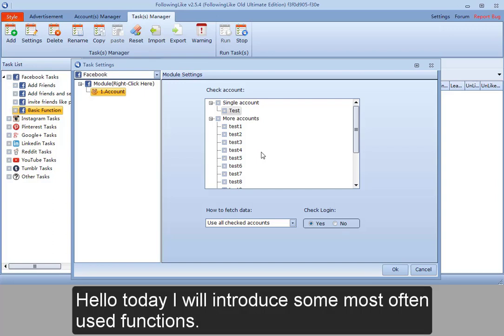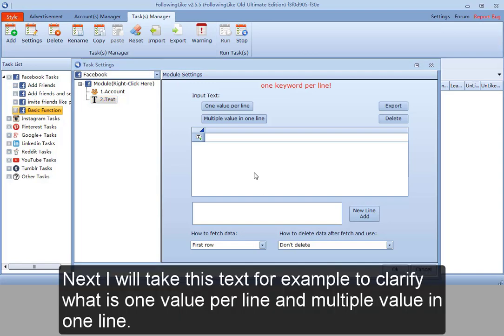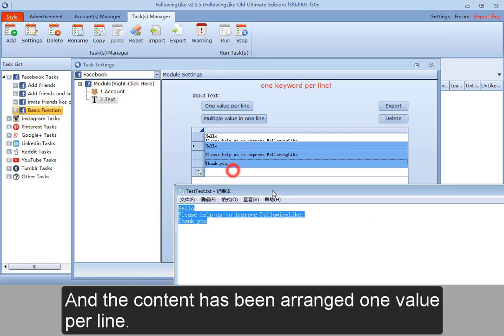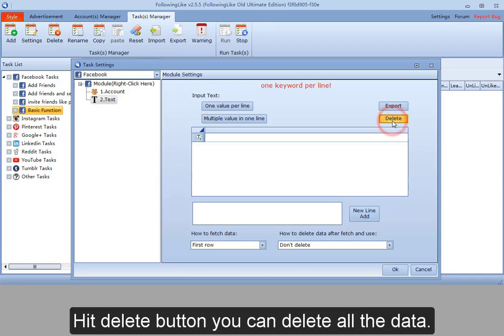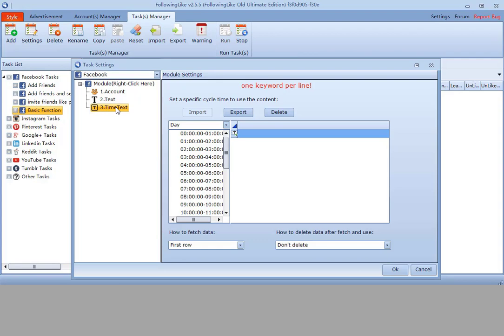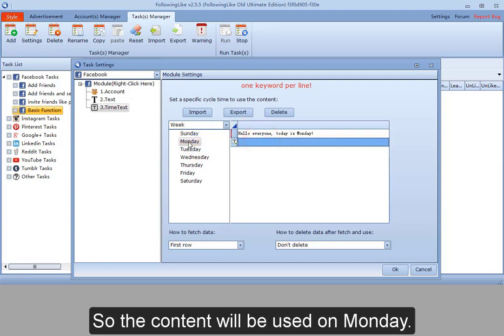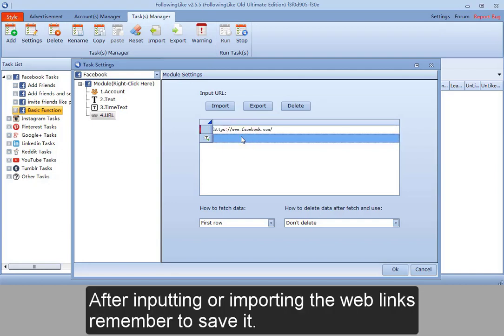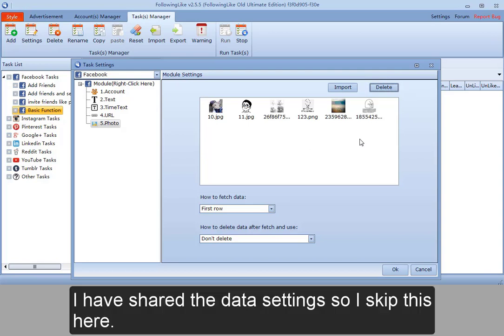FollowingLike -Facebook, Instagram AUTOMATION-- Introduction to some most often used functions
Facebook, Instagram, google+, LinkedIn, Reddit, Tumblr, and Pinterest bot.

This video is an introduction video to some most often used functions in FollowingLike.

Features of FollowingLike :
👉AUTO JOINER & LIKER
👉AUTO FRIEND REQUEST SENDER
👉AUTO POSTER
👉AUTO SEND MESSAGING